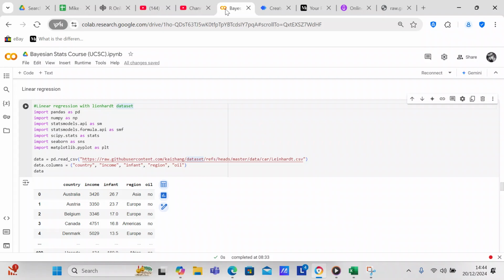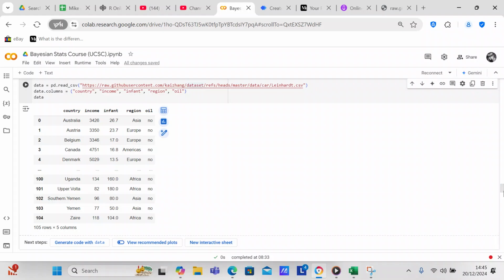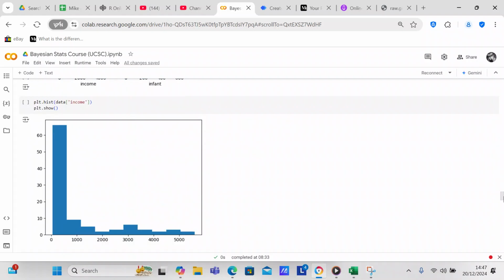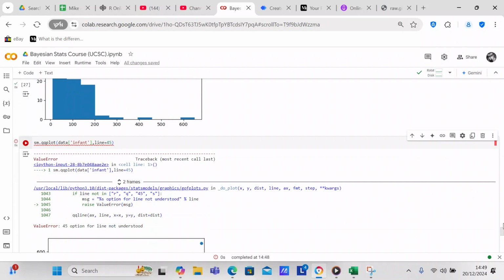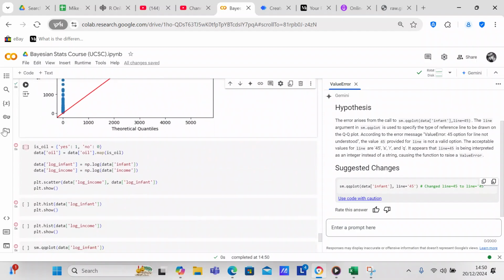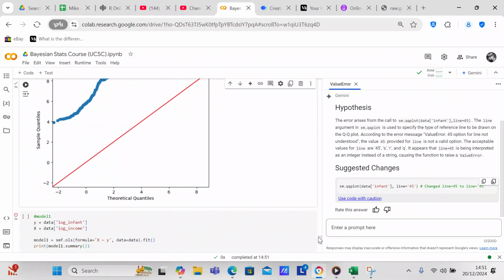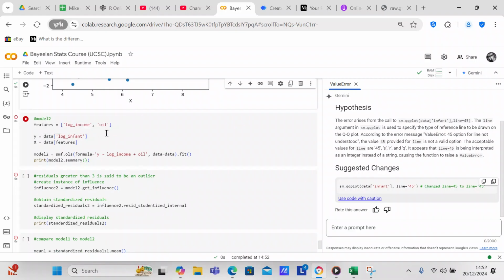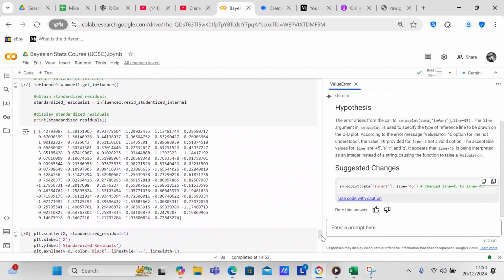Use Python to create a linear regression model on the Leinhardt dataset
In this video I calculate the residuals for two models using the Leinhardt dataset. I write the program in Python and use Google Coplab as the platform to achieve this.